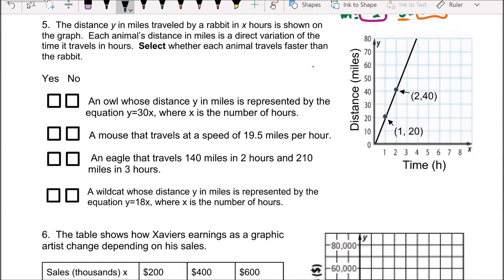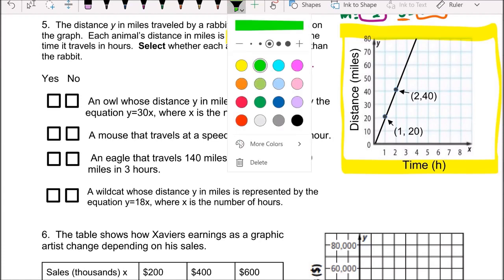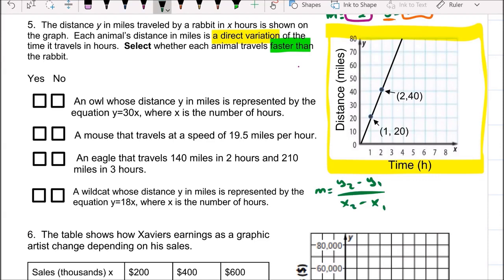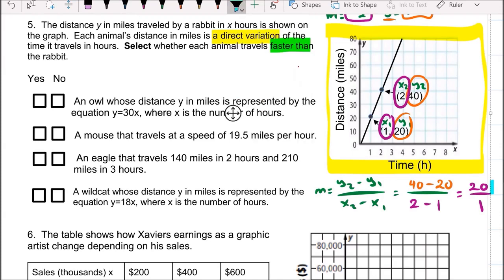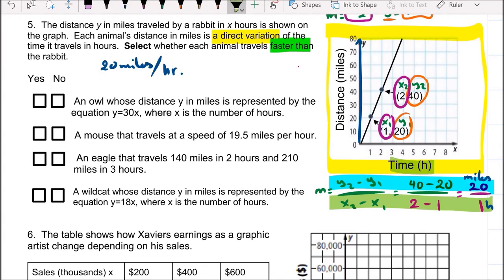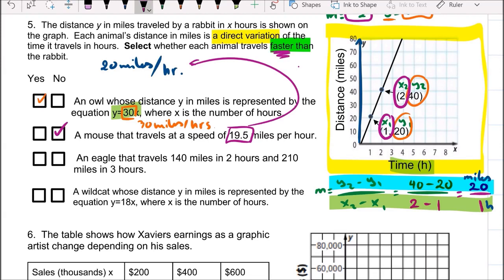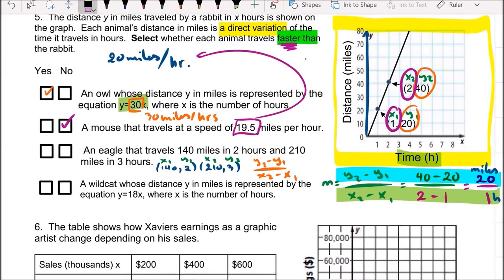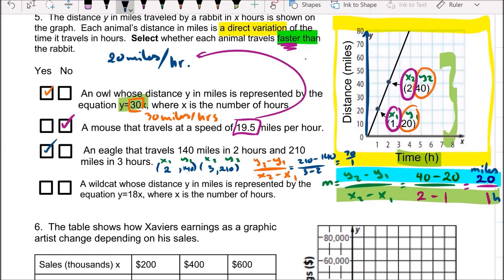8th Grade Math Chapter 3A Practice Test problem 5